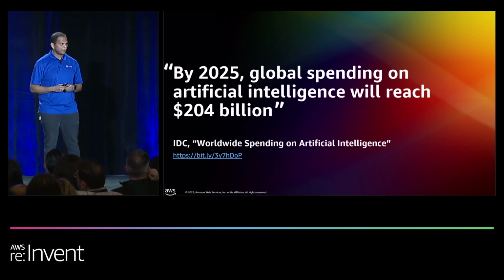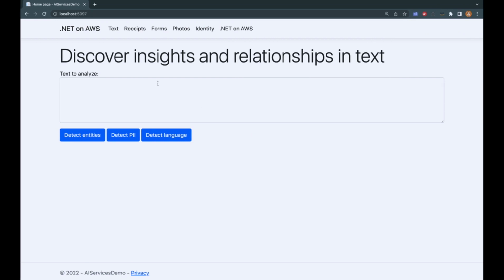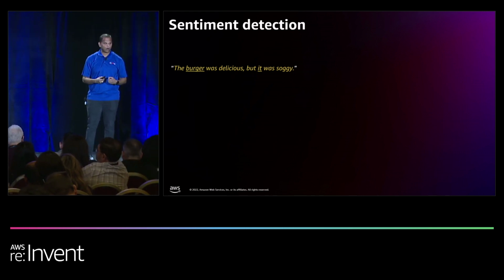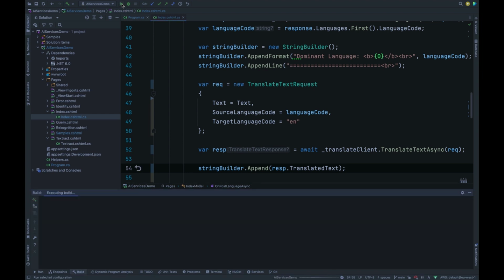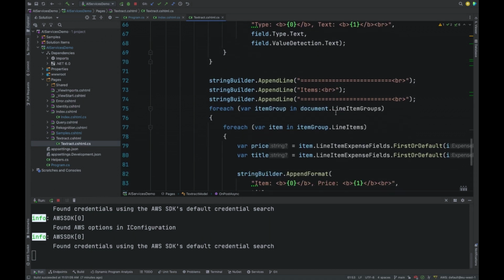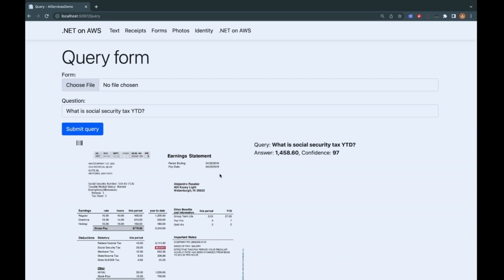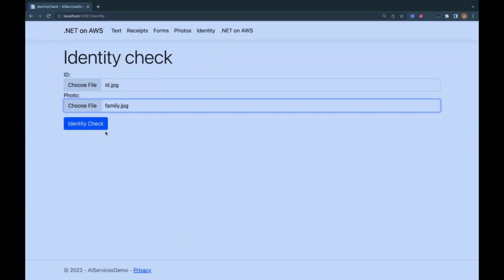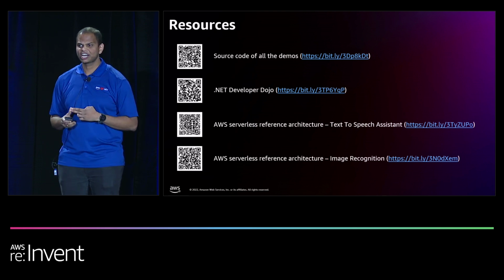AWS re:Invent 2022 - Building AI-enriched applications with .NET on AWS (XNT303)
With AWS AI services, you can add capabilities like image and video analysis, natural language processing, personalized recommendations and translation, virtual assistants, and speech recognition. You can use each service standalone, or you can use them together to build a sophisticated AI-capable application. In this demo-heavy session, discover how to iteratively enrich your existing .NET applications with AI capabilities using AWS SDK for .NET.